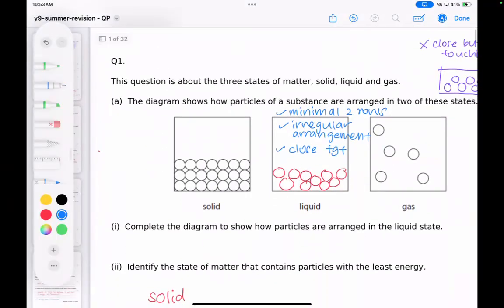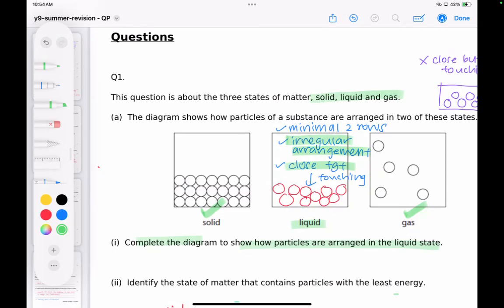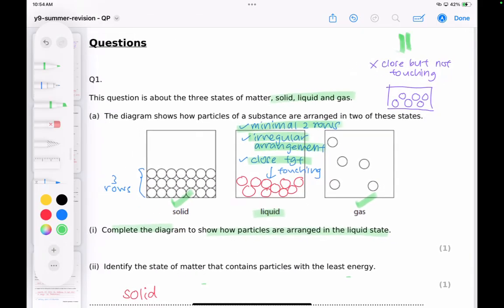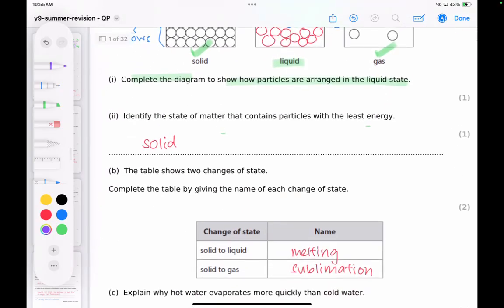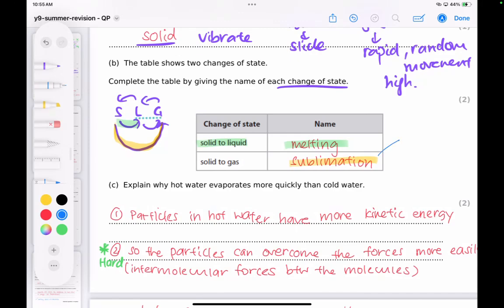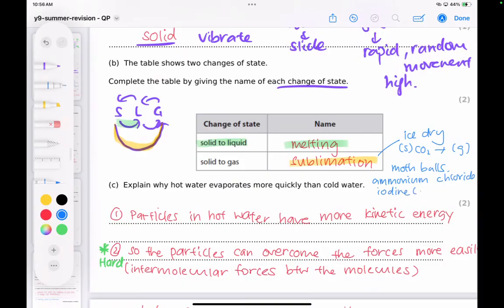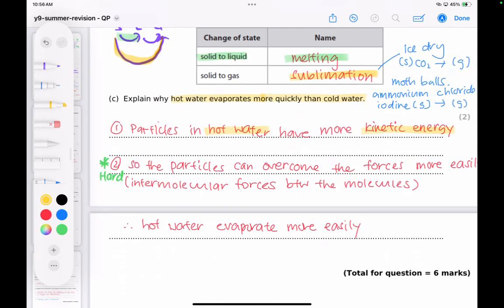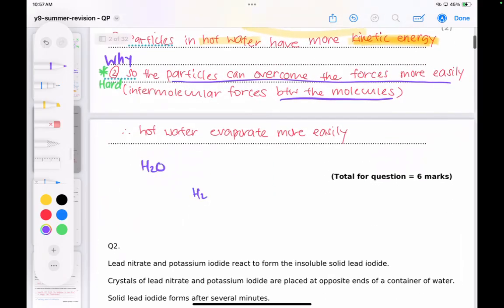2025 Summer Revision Year 9: [Q1] Kinetic Particle Theory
iGCSE Chemistry Chapter 1: States of Matter